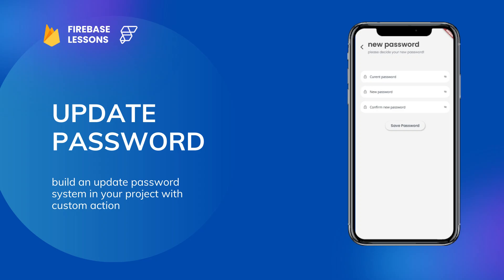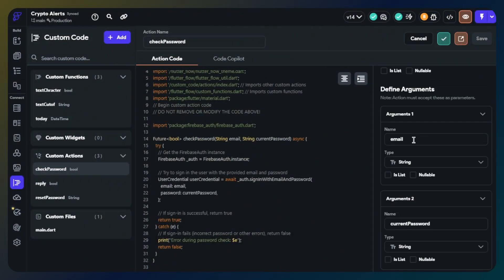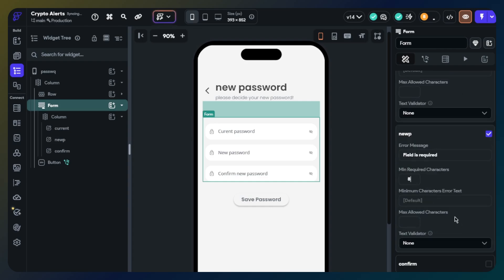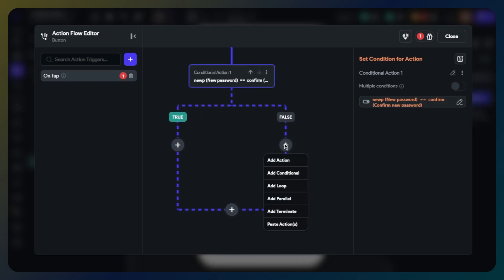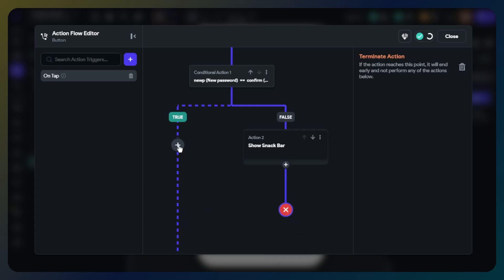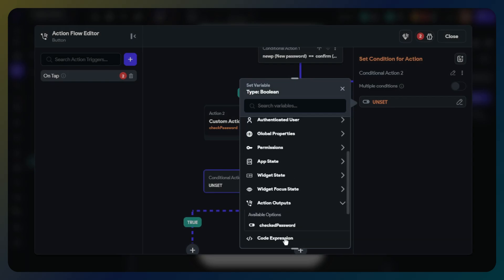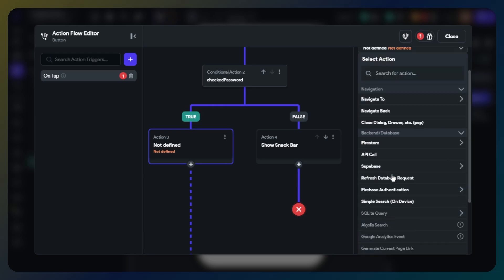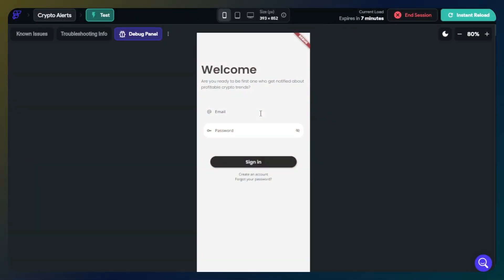Password Update System - Creating a User-Friendly Password Update Experience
In this video, we will build our update password system in flutterflow. It is super easy to build with this guidelines and you can build yours too. It has conditions and password requirements system for stronger password security.

Do you like my contents? You can send me Super Thanks in below and thanks for my works if I help you. You can also become member and reach special contents about Flutterflow. There are links below for supporting and contact with me:

👑 You can also find my blog posts, custom codes in my website.

You can also like the video and help me to reach for more people with my tutorials. 😇🥰